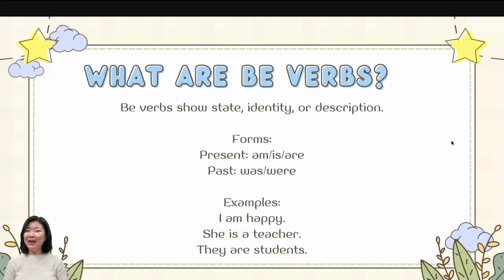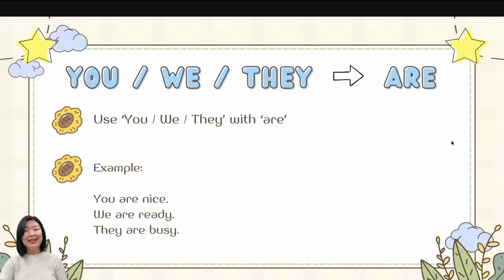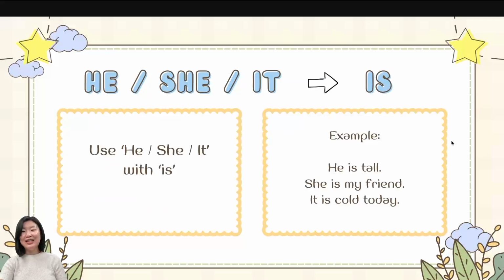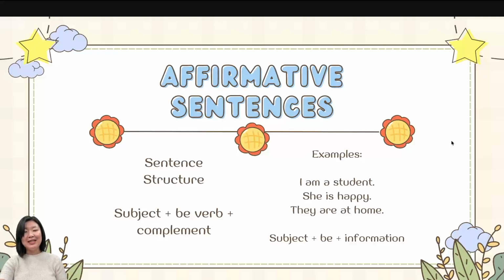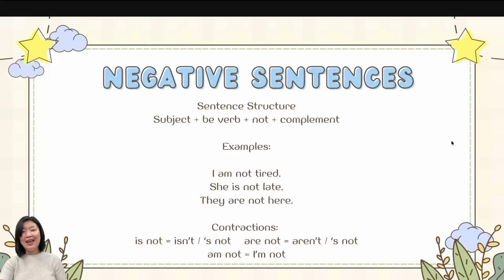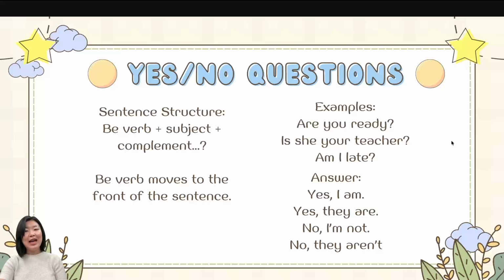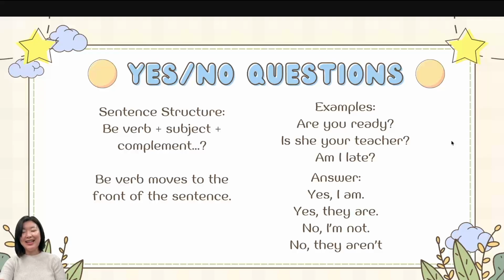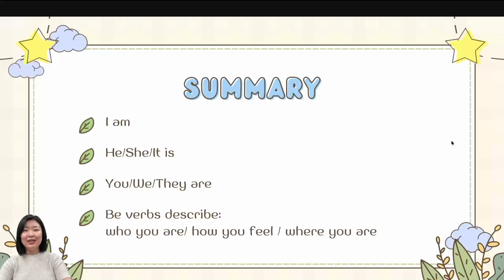The Be Verb (Am, Is, Are, Was, Were) | Easy English Grammar Lesson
In this lesson, students will learn how to use the be verb in English.

We explain am, is, are, was, and were in a clear and simple way so learners can understand how to use them in sentences. This lesson is great for kids, beginner learners, ESL students, and classroom or homeschool use.

Understanding the be verb helps students make correct and complete sentences in English.

This video is designed for:
• ESL teachers
• Elementary classrooms
• Homeschool families